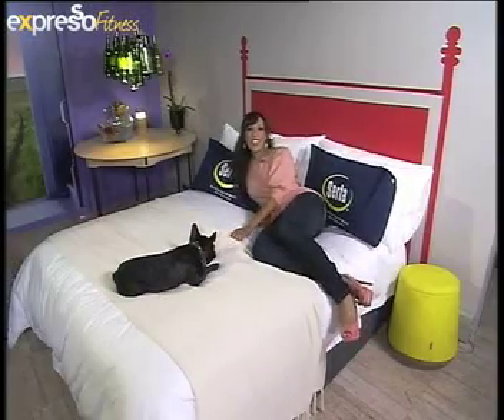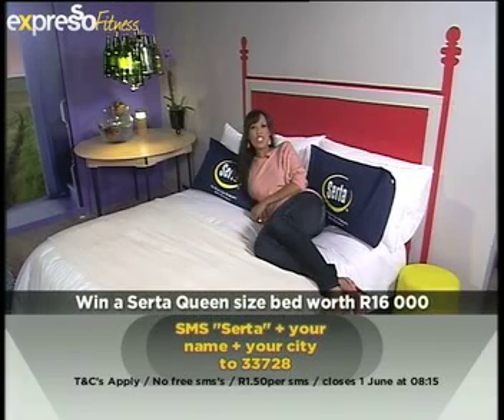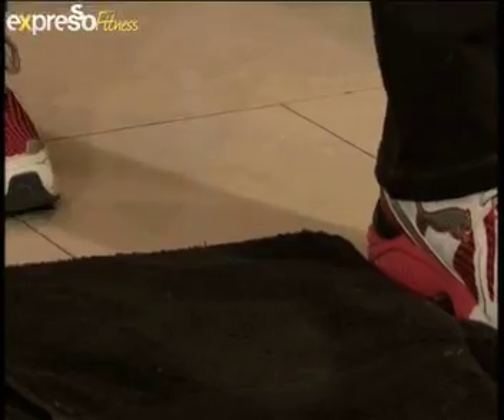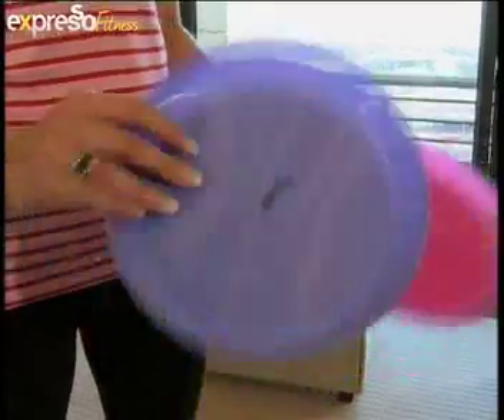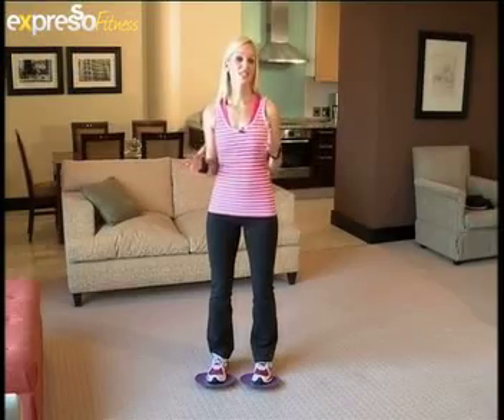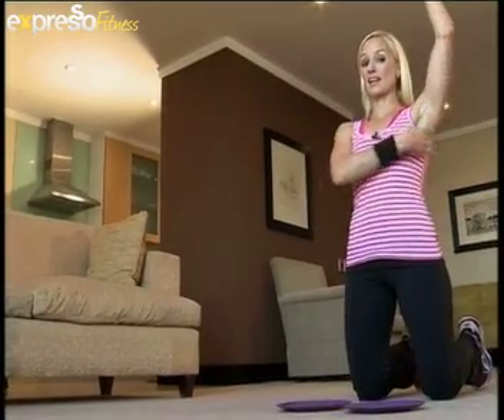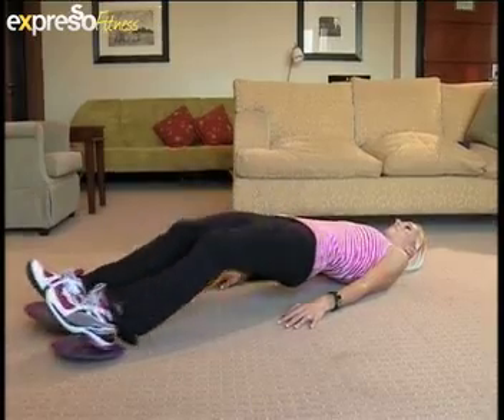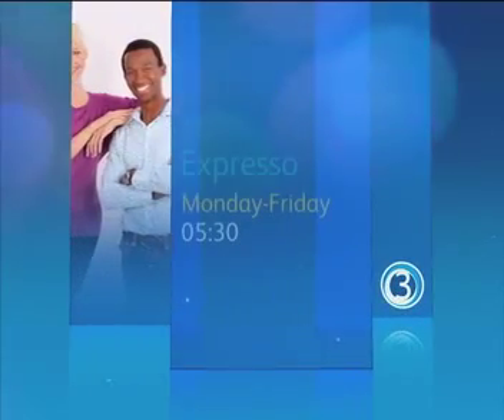Serta: Lisa Raleigh's Ultimate Gadgets (30.05.2012)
Lisa Raleigh has tested gadgets such as the Nike Sports band and the S2H, today she takes a look at the Glider.
A versatile gadget, which can be incorporated into virtually any class format, including Hi-Low, Step, Pilates, Yoga, Core Conditioning, Strength and many more.